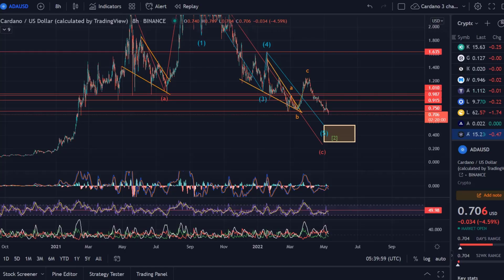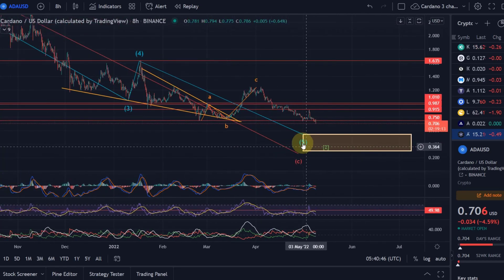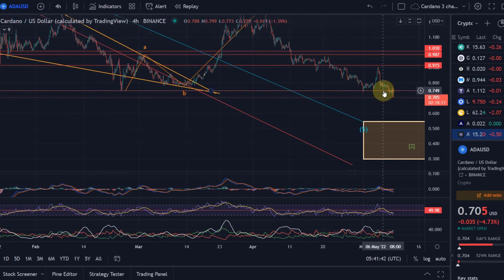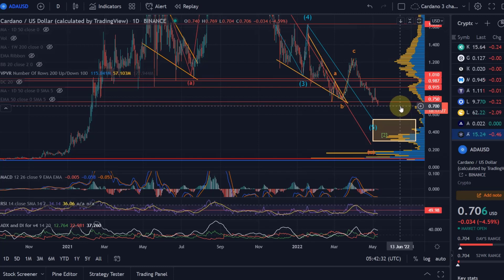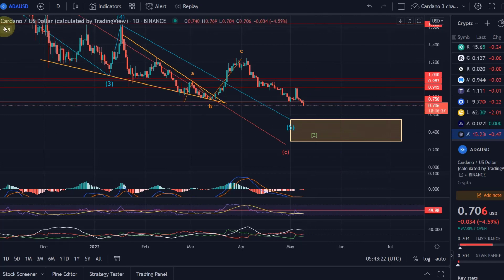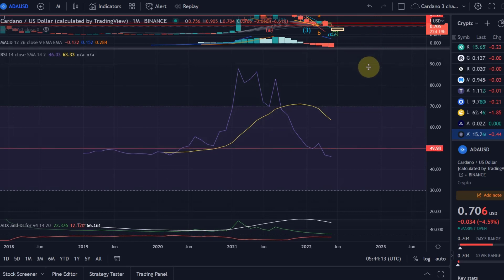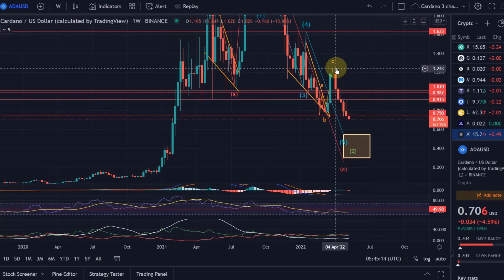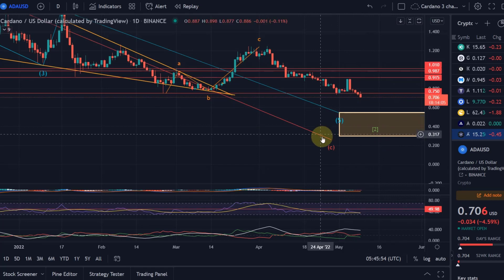Cardano ADA Price News Today - Elliott Wave Technical Analysis and Price Now! Price Prediction!